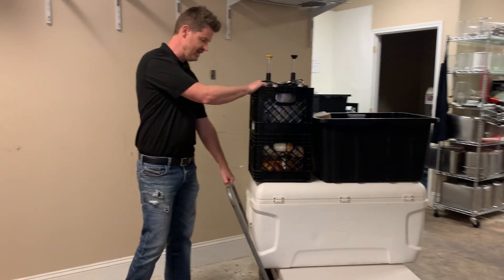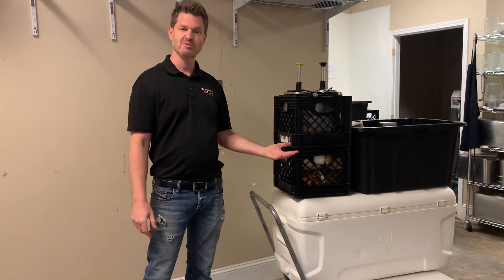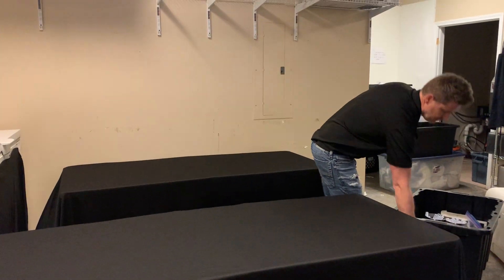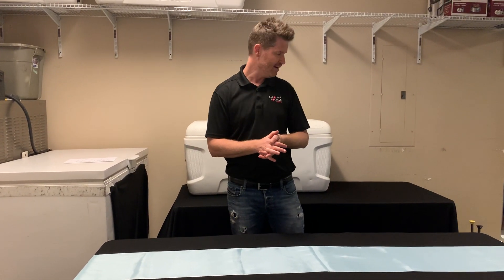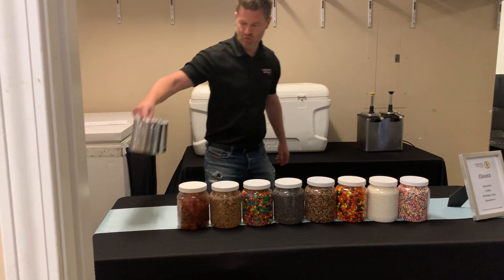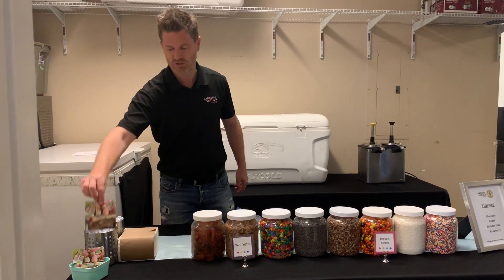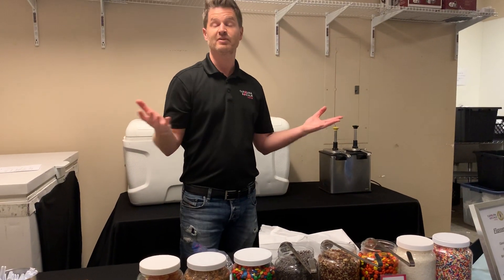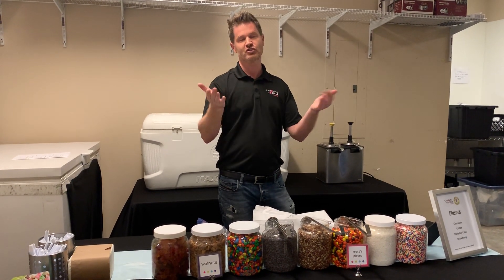Ice Cream Event Setup Small Events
This video goes over how to set up a smaller Ice Cream event.